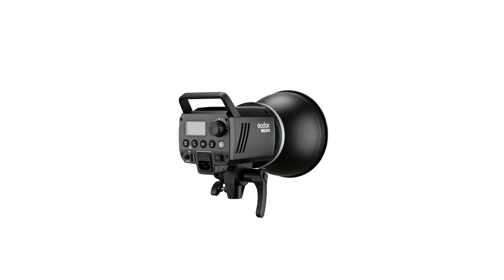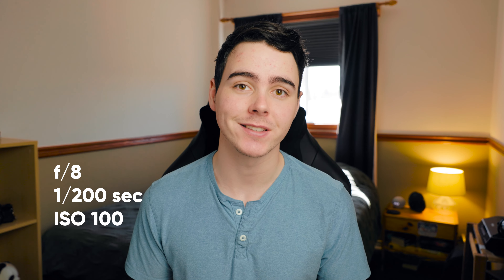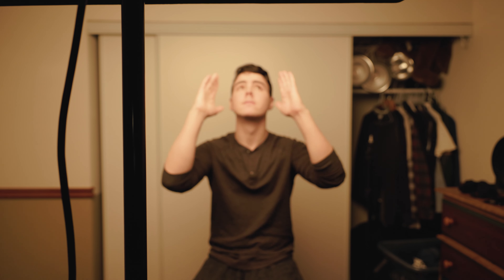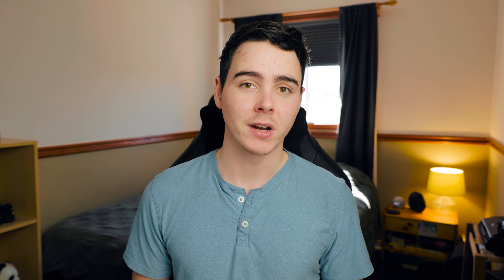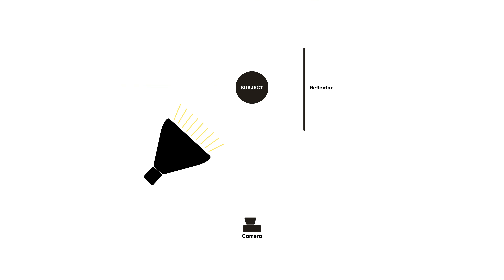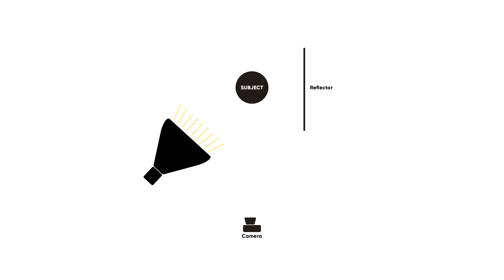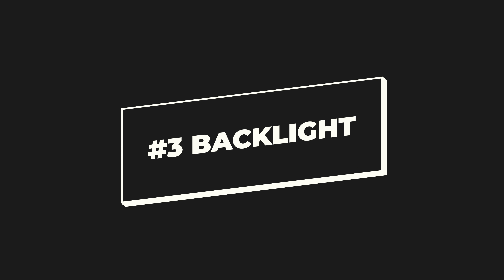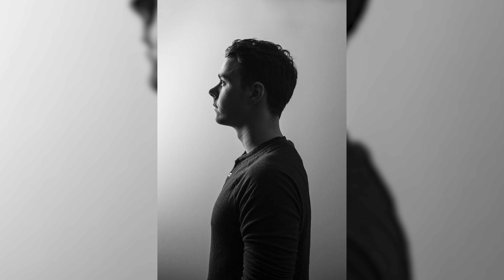3 Portrait Lighting Setups with Only 1 Light!! Studio Lighting for Beginners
Today I'm showing you how you can create 3 different portrait light setups using only one light! If you've ever wanted to get into studio lighting but were overwhelmed by the complexity or the price of all the equipment, this is for you!

0:00 - Intro
0:38 - My Gear/Settings
1:06 - #1: Butterfly Lighting
2:08 - #2: Rembrandt Lighting
3:33 - #3: Backlighting
4:32 - Outro